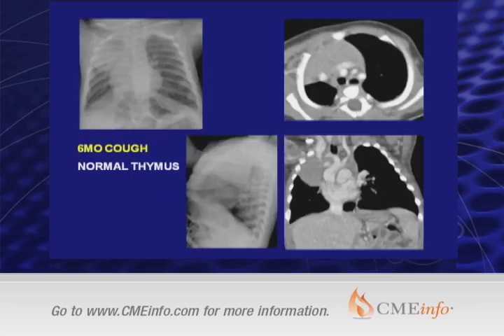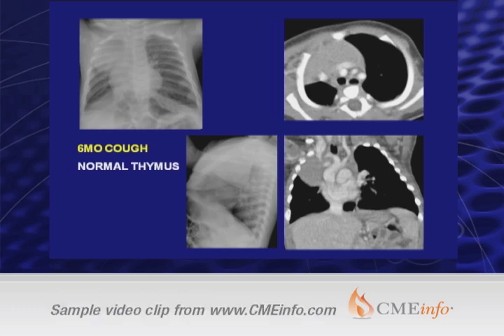ALARA - CT (As Low As Reasonably Achievable) - Pediatric Radiology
The U.S. Joint Commission recently issued an alert on the dangers of medical radiation. With this announcement imaging facilities will need to pay more attention to formalizing their procedures in an effort to protect patients from unnecessary radiation exposure.

The Society for Pediatric Radiology has a long-standing history of advocating responsible and safe imaging of children, adhering to the principles of ALARA (As Low As Reasonably Achievable) for radiation exposure during any imaging examination. The SPR is centrally involved in scientific and educational programs to promote improved safety and reduced radiation exposure for children undergoing CT scans. This program is a forum for discussion and sharing of knowledge for reducing radiation dose to children undergoing diagnostic medical imaging procedures, especially CT scans.